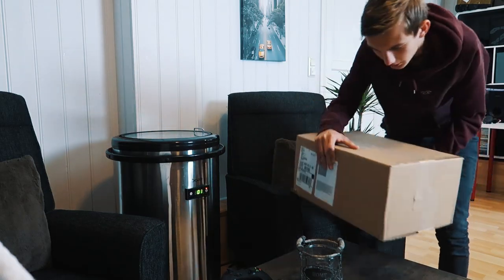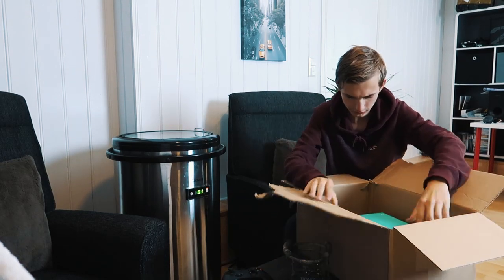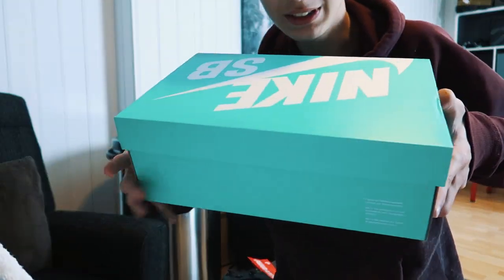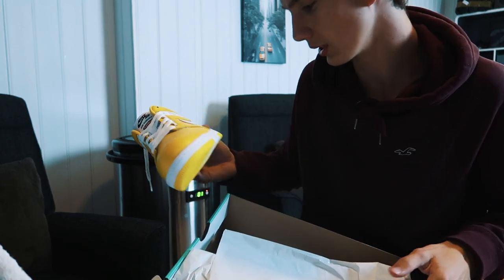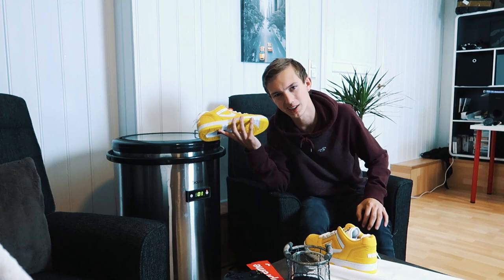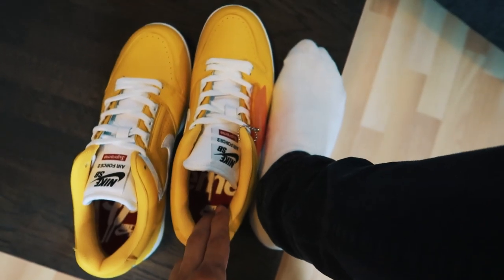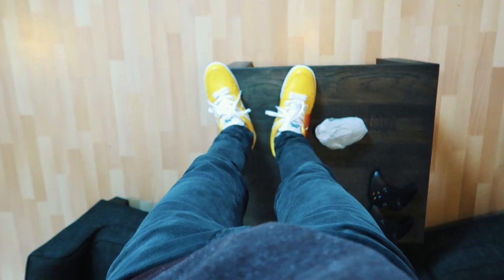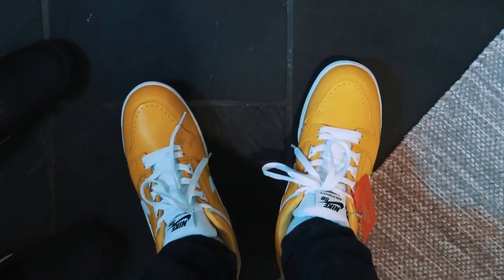SUPREME x NIKE unboxing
i am not a professional speaking the English language, but i enjoy speaking it. hope you liked it and give me some feedback down belowww. remember to like :)